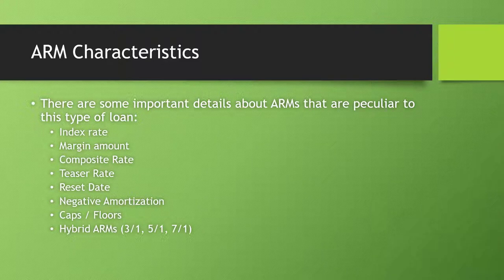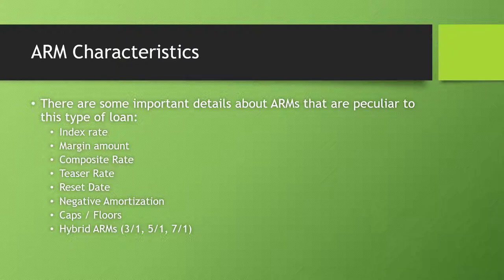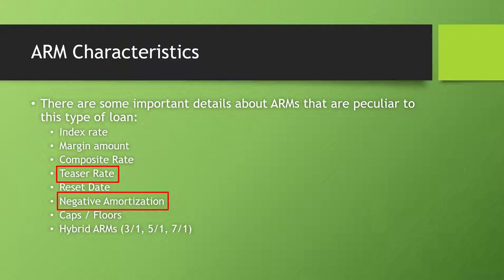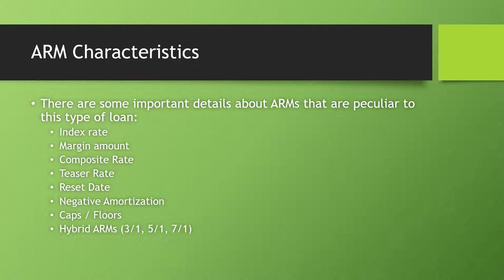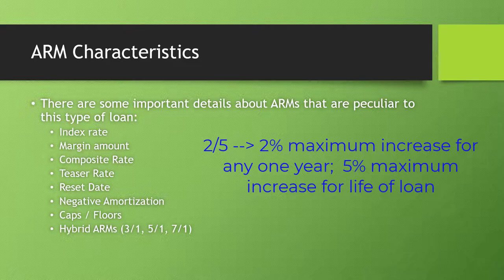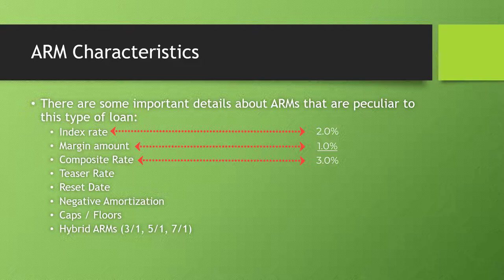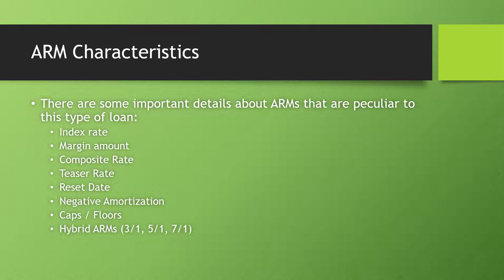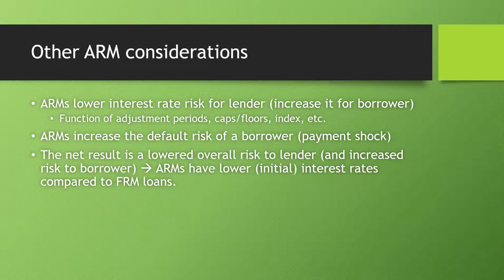ARMs - Video 3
Important Terms related to ARMs